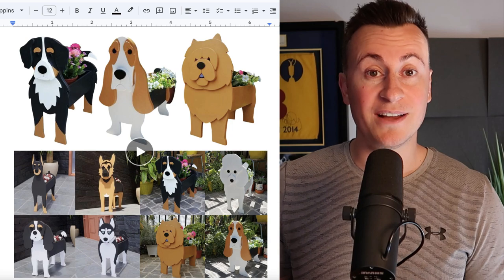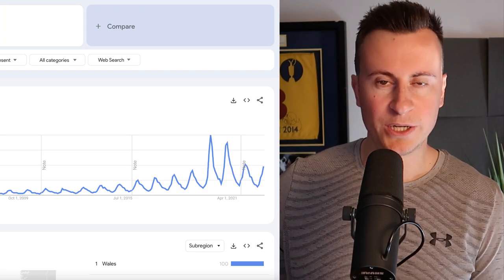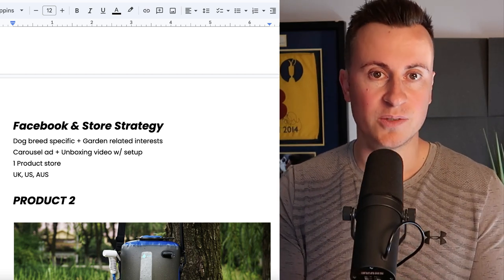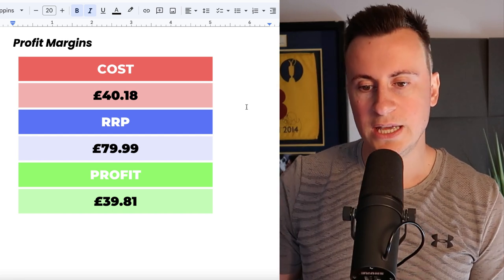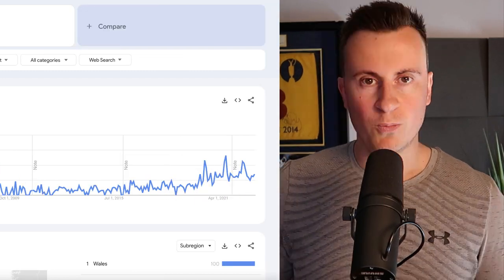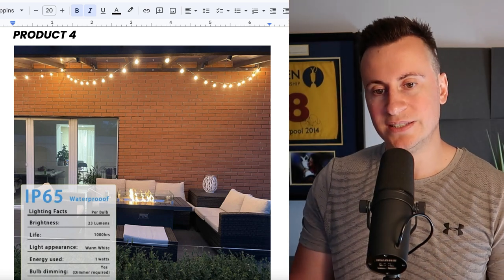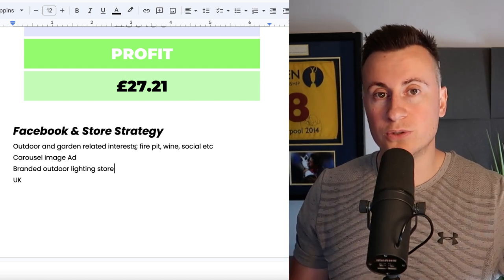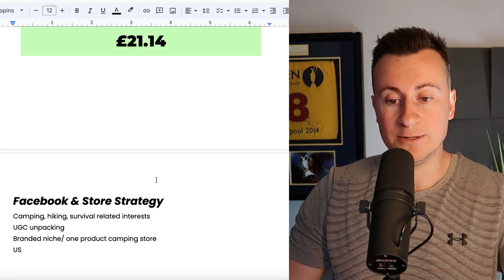5 WINNING PRODUCTS TO SELL IN MAY 2023 (SHOPIFY DROPSHIPPING PRODUCT RESEARCH)